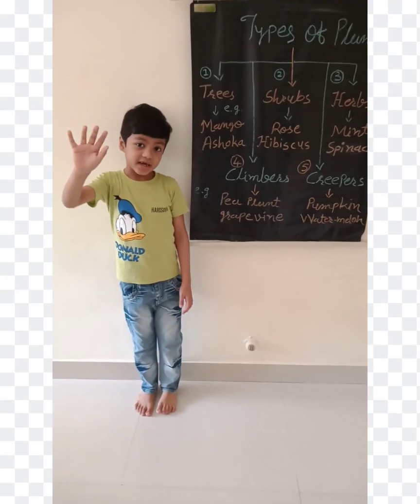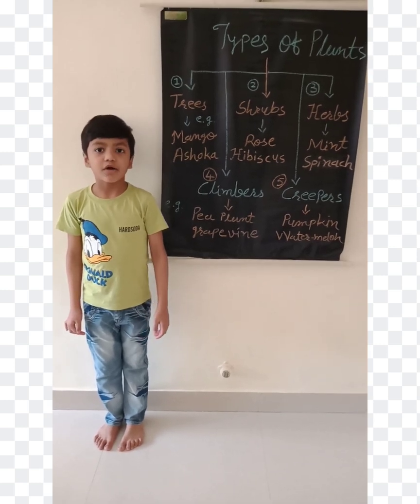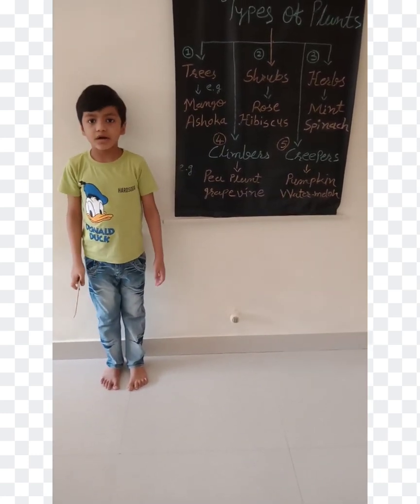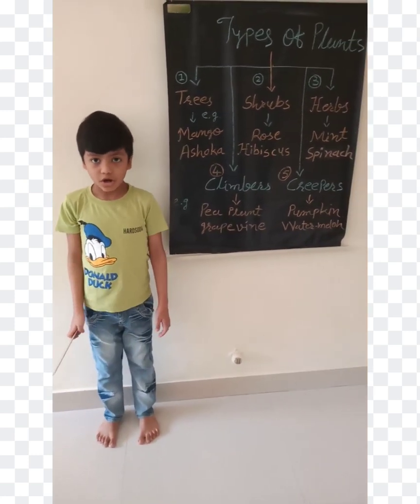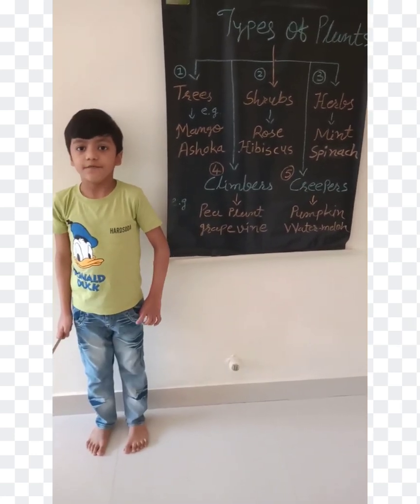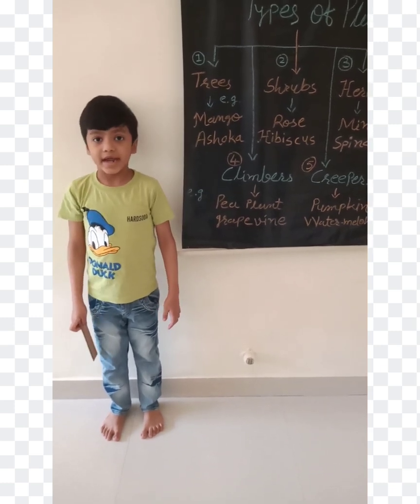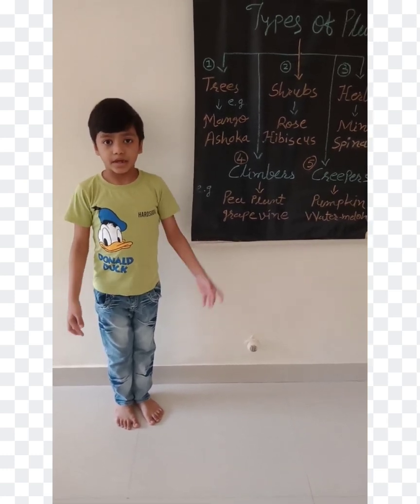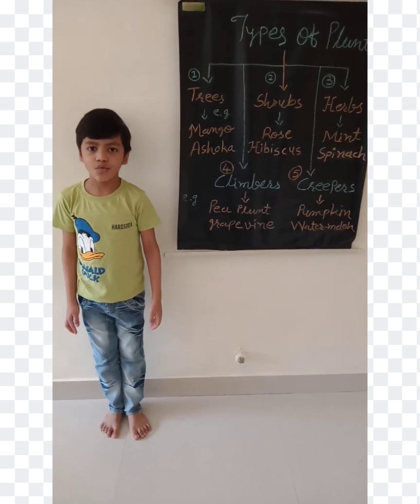Types of plants / Science Web Chart making / Trees / Shrubs / Herbs / Climbers / Creepers / class 1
web chart , web diagram , flow chart for science of class 1 on types of plants.